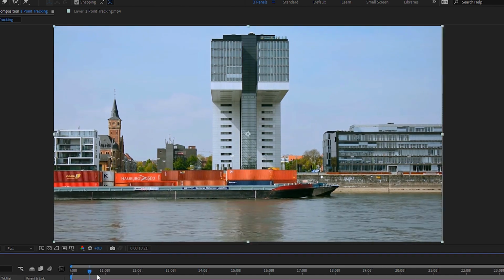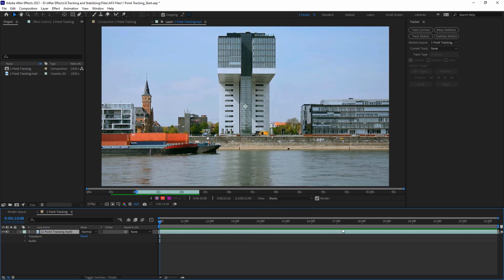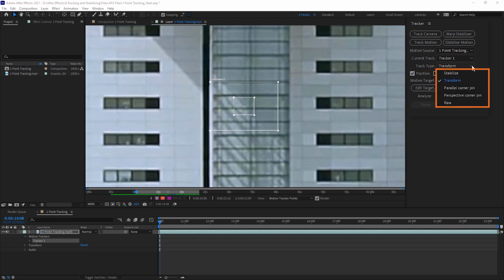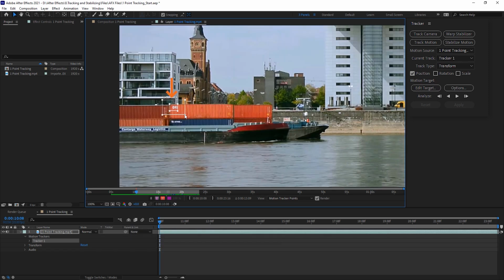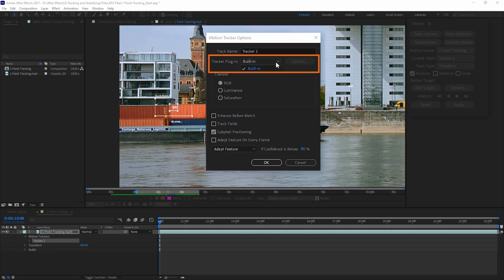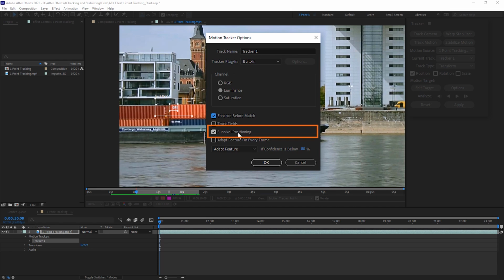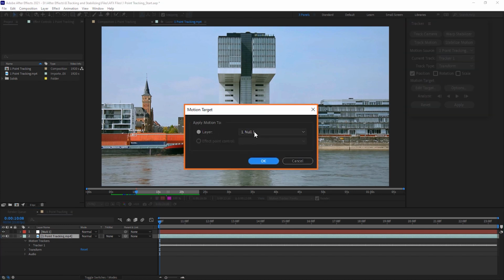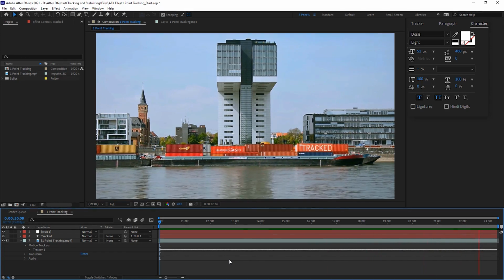Point Tracking in After Effects: Master Motion Like a Pro!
Welcome to ProAlley's very first episode in our brand-new YouTube series for motion artists and VFX enthusiasts! 💥

In this kickoff tutorial, we’re diving deep into Point Tracking in Adobe After Effects — the essential skill that lets you stick any graphic, text, or element to moving footage with precision.

👀 What You’ll Learn:

What is Point Tracking?
When and why to use it
Step-by-step guide using AE's built-in tracker
Real-world use cases and bonus pro tips 💡

🎨 Whether you're animating a graphic on a moving wall, adding motion graphics to live footage, or exploring the foundations of visual effects — this is your starting line.

New episodes drop every week — let’s grow your creative arsenal, one tool at a time.